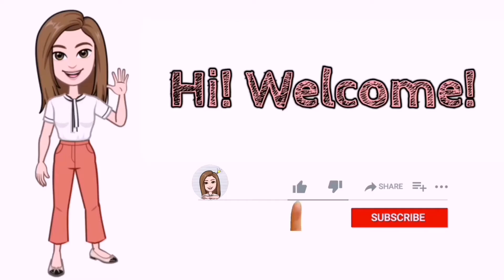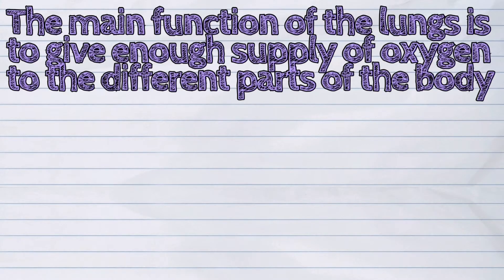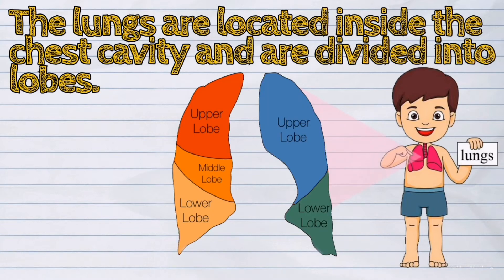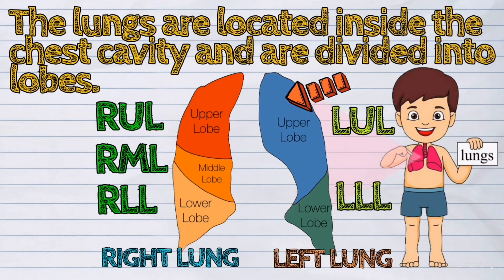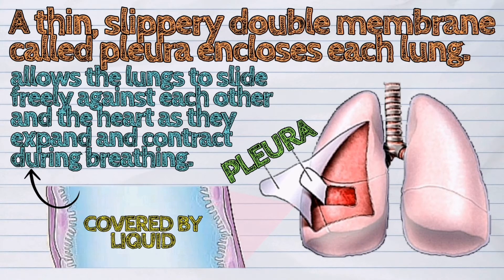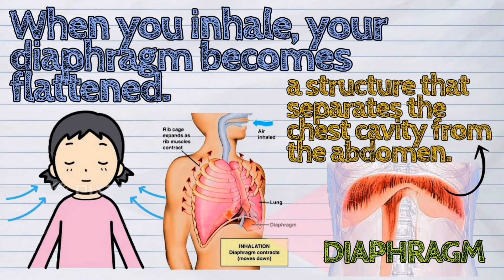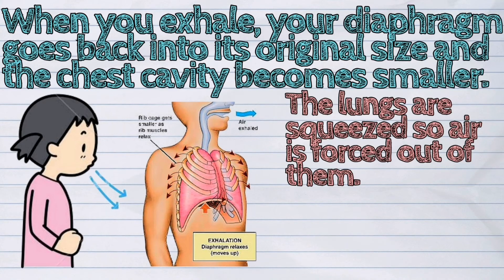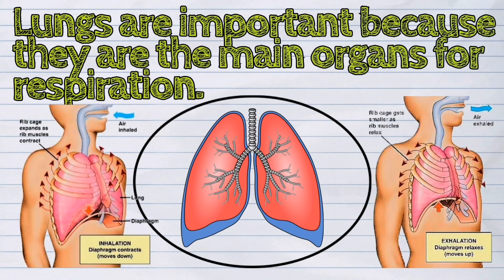(SCIENCE) Why are the Lungs Important?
The today's lesson is about 'The Importance of the Lungs'

💡You breathe with the help of your lungs, the main organs of respiration.

Let's learn more about our lungs functions!🙂